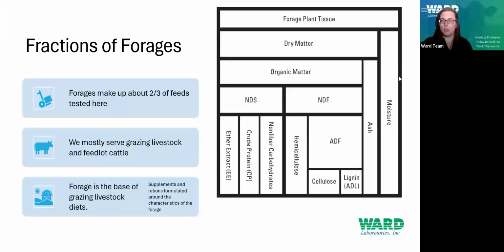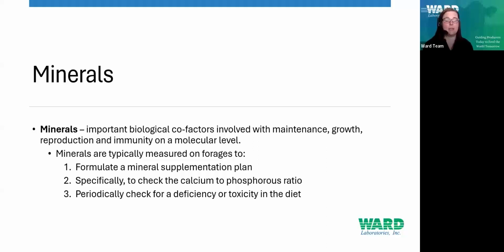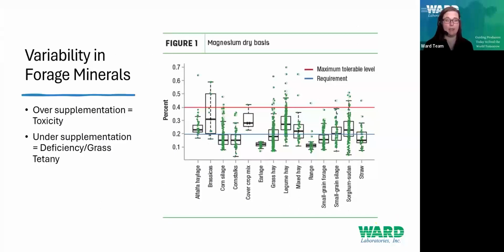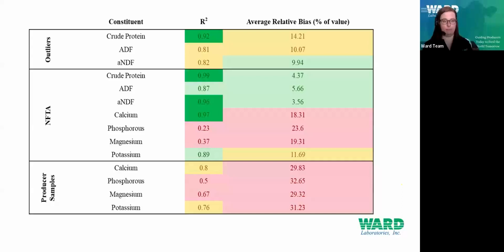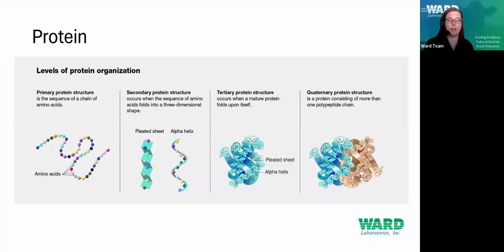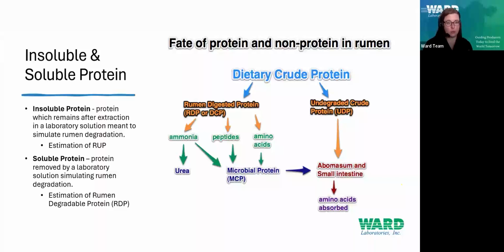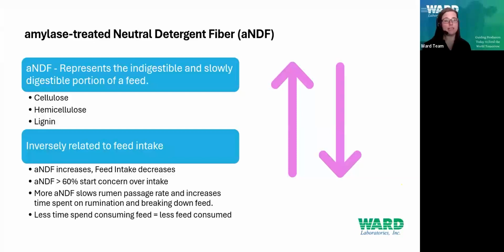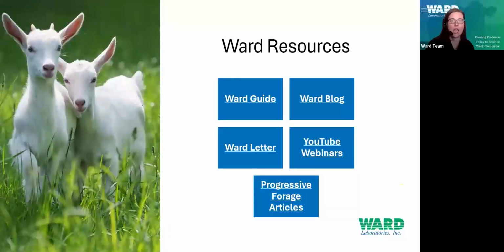Understanding a Forage Report for Beef Cattle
Join our Feed Testing Product Manager and Strategist, Rebecca Kern-Lunbery,  as she dives into understanding a forage report for beef cattle producers. Tune in as Rebecca talks through our new forage report, what it means for your beef cattle and some new features on our reports we've recently rolled out!

Ward Laboratories – hometown roots, worldwide growth

Ray and Jolene Ward founded Ward Laboratories all the way back in 1983, initially operating out of a three-bay garage here in Kearney, Nebraska. Our team of highly qualified scientists, agronomists, livestock experts and other agriculture professionals have spent nearly four decades analyzing millions of samples and steadily earning a reputation for excellence.